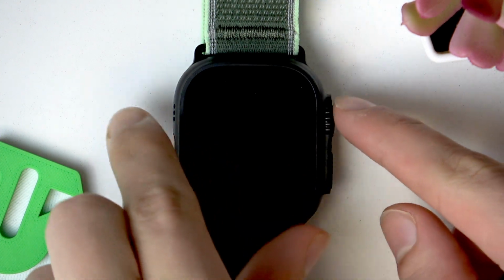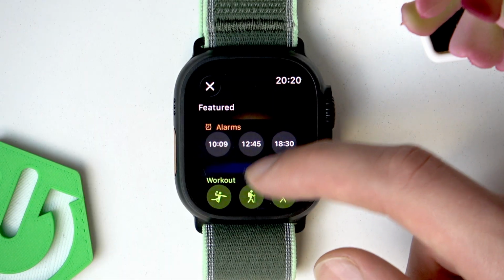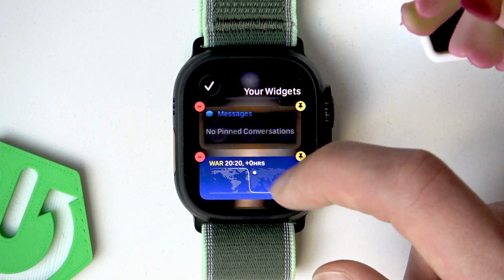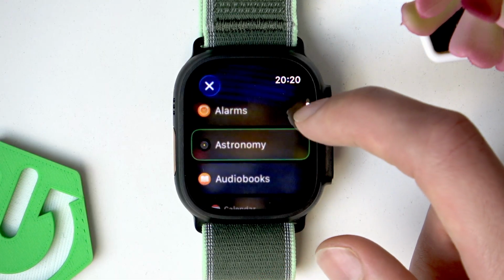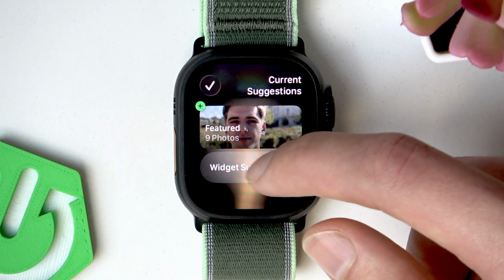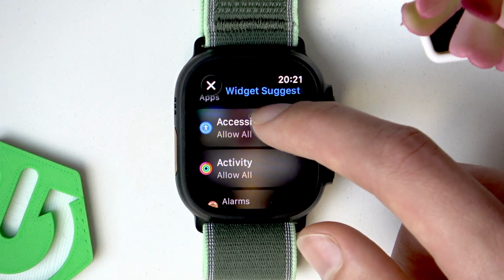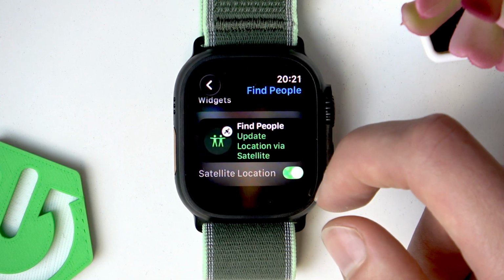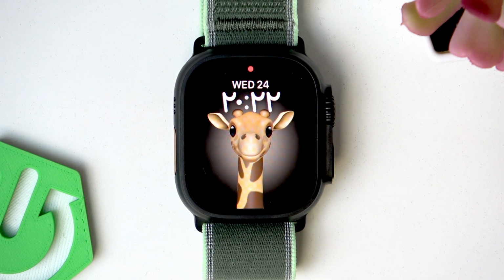APPLE Watch Ultra 3 – How to Customize Widgets and Tiles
Learn how to customize widgets and tiles on your APPLE Watch Ultra 3 to make your smartwatch experience more personal and efficient. In this video, we show you step-by-step how to add, remove, pin, and manage widgets directly from your watch face. Discover how to use the 'Add' button, select widgets from different apps, and adjust widget suggestions and smart stack hints for a fully tailored setup. Whether you want to organize your favorite apps or control widget suggestions for each application, this guide will help you get the most out of your APPLE Watch Ultra 3.

How to add widgets on APPLE Watch Ultra 3?
How to remove or pin widgets on APPLE Watch Ultra 3?
How to manage widget suggestions on APPLE Watch Ultra 3?

0:00 Introduction
0:05 Accessing the widgets list
0:15 Adding new widgets
0:35 Pinning and removing widgets
0:55 Managing widget suggestions
1:20 Adjusting smart stack hints
1:35 Customizing widget suggestions for apps
1:50 Saving and applying changes